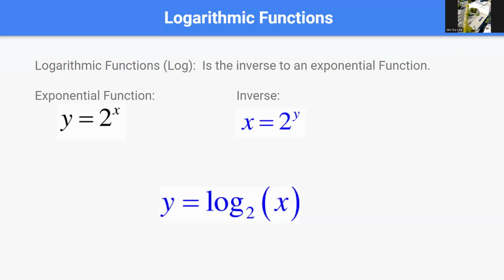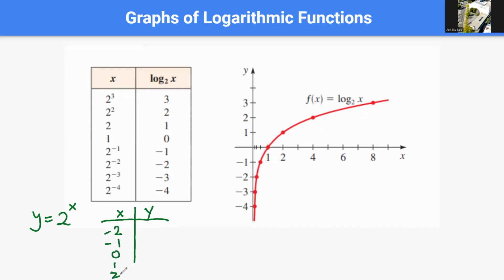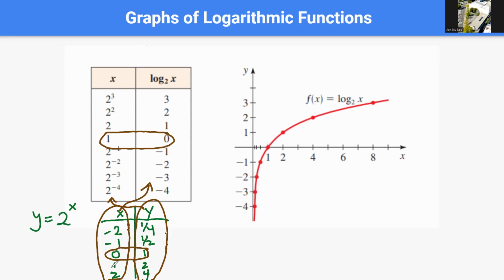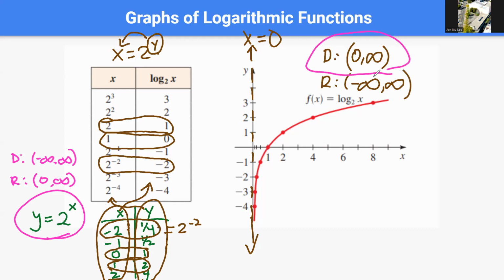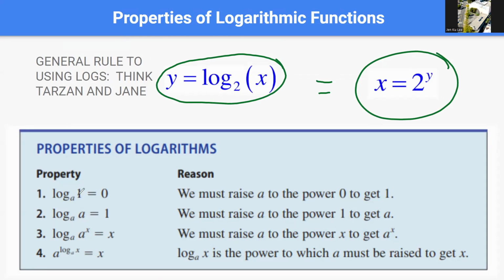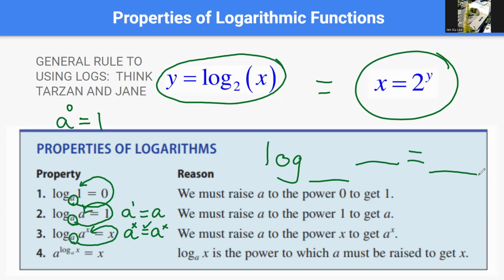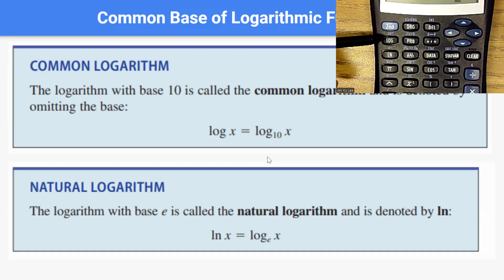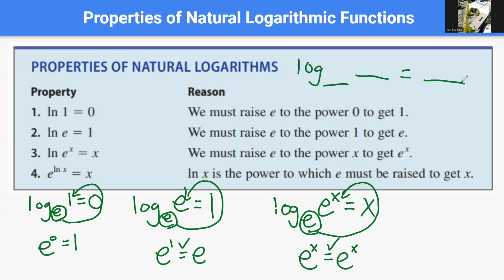Logarithmic Functions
Overview of the Log Function with an emphasis in inverse functions.  Learn how to graph a logarithmic (log) function! (4.3/4.4)